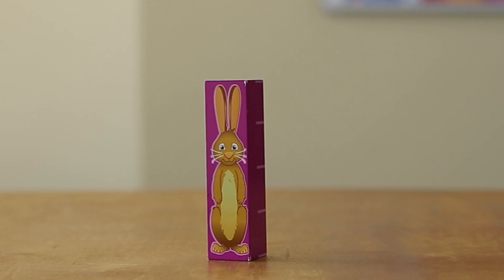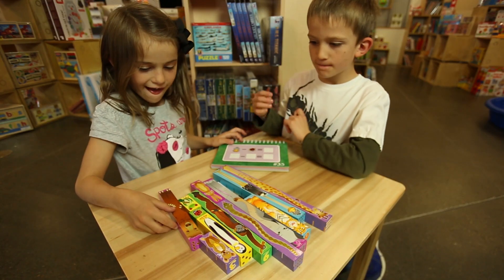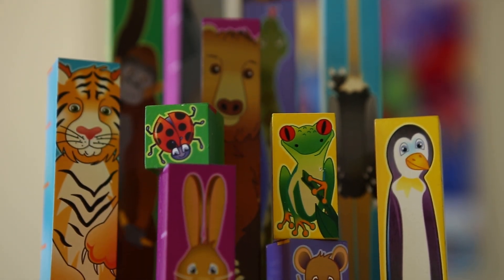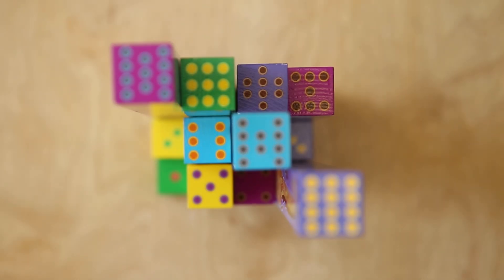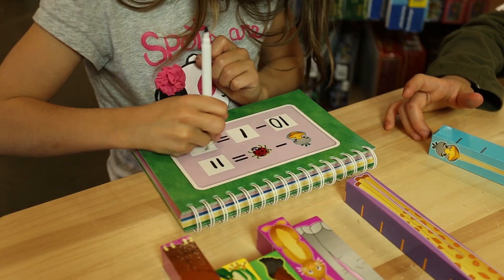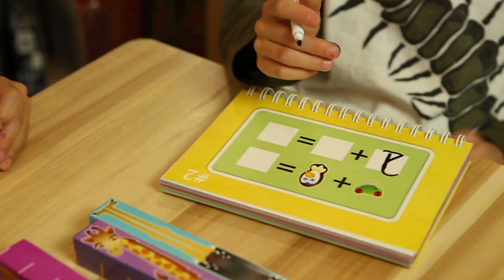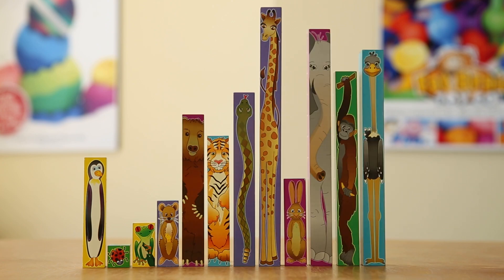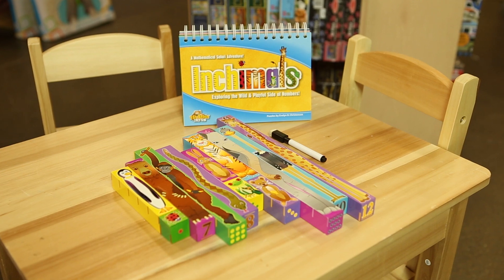Mathematical Safari Adventure!: Inchimals (2017)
Mathematical Safari Adventure!: Inchimals

Teachers’ Choice Award Winner - Learning® Magazine
Creative Child - Kids' Product of the Year Award
NAPPA Honors Award

What can you learn from a rabbit that's exactly four inches tall - plus a bunch of his perfectly precise pals? If you're a child, plenty!

Inchimals are incredibly effective math blocks that teach measurement, number concepts, addition, subtraction, and pre-algebra! It's ideal, educational fun for all ages of children.

Beautifully crafted, thoughtfully designed, Inchimals are 12 wooden animal blocks measuring 1 inch (the tiny ladybug) to 12 inches (the towering giraffe). With exact inch segments, written numerals, representative dots, and cute animals to boot - this learning toy is a sure winner all around!

Can you explore Measurement?
Easy. Find the block that matches your shoe, or your granola bar, or stack them all together and measure you!

Can you learn Addition?
Sure. Ladybug + Tree Frog. Stack the Ladybug and Tree Frog vertically and match to another block length. Why it’s Mouse, of course! A fun, visual way to learn the meaning of 1 + 2 = 3.

Subtraction?
Stack two blocks horizontally, the Mouse and Ladybug for instance. Ask your child to find the difference between the two animals using another block. It's the Tree Frog! 3 – 1 = 2 becomes visual!

Pre-Algebra?
Proceeding with play and the fun puzzles within the write-on wipe-off puzzle book, children learn to balance equations of pre-Algebra!

Revered by early childhood educators and parents of children with special needs, Inchimals is a multi-purpose toy that encourages creativity, interaction, logic, and mathematics mastery.